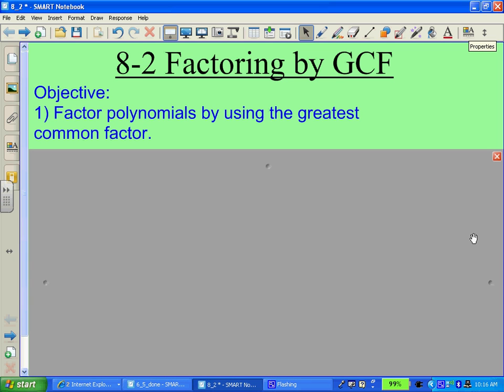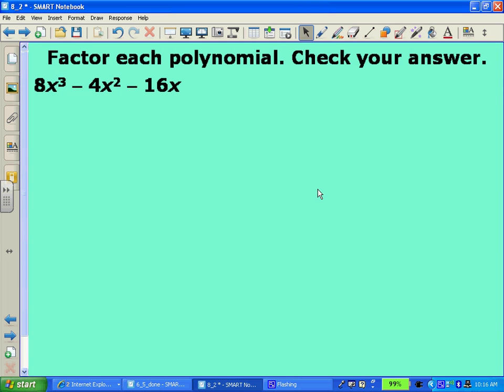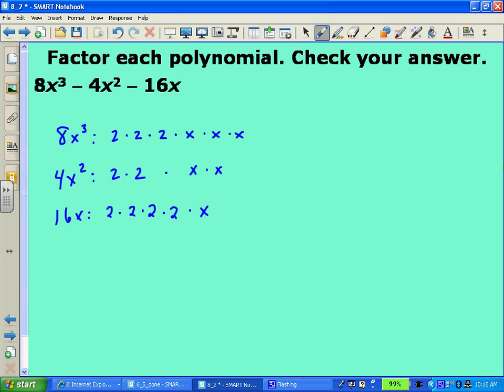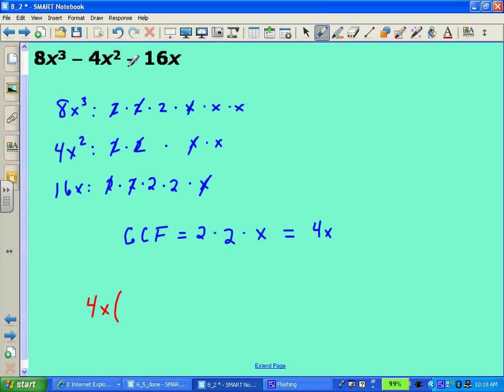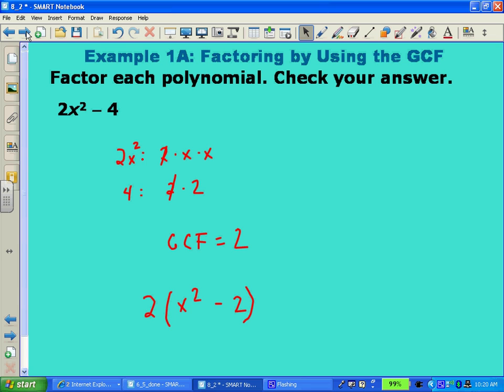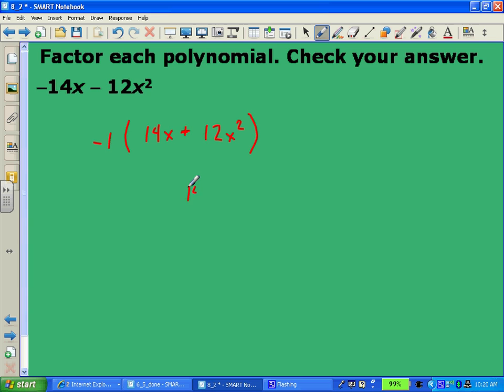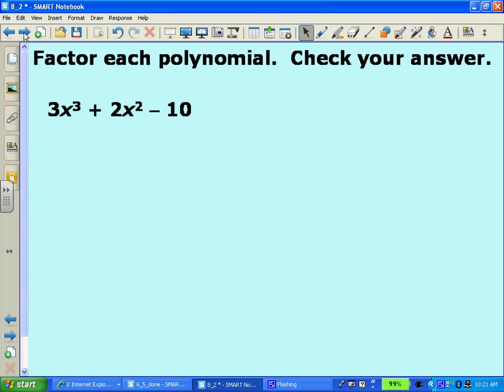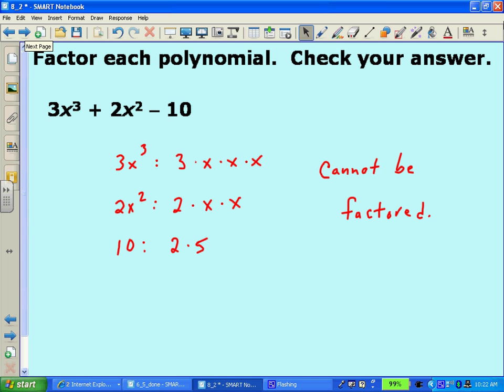Chapter8 Lesson2p 1